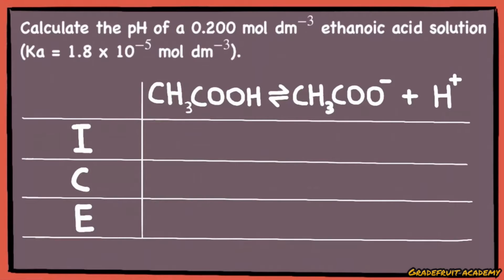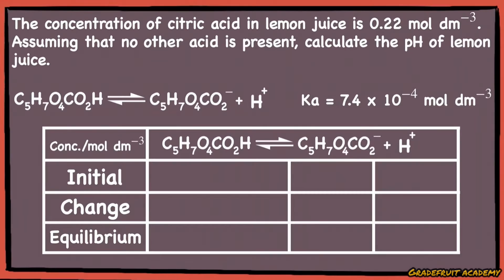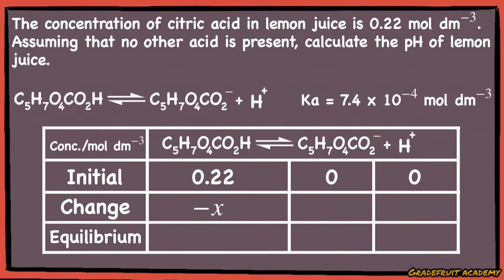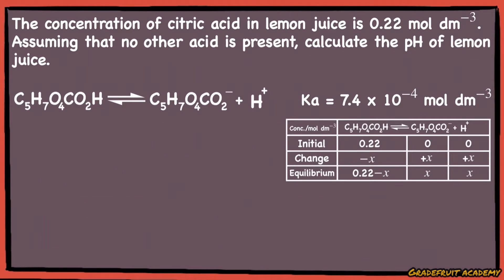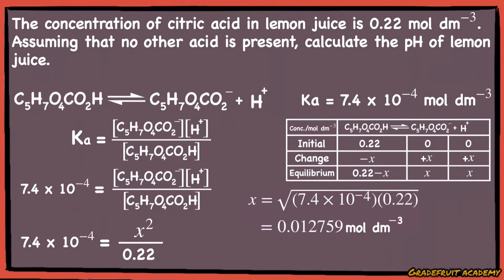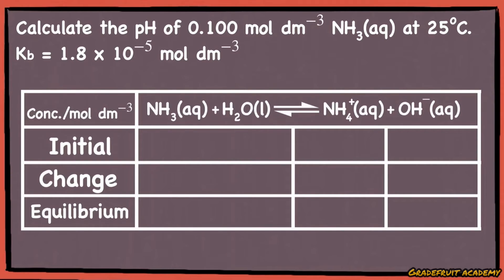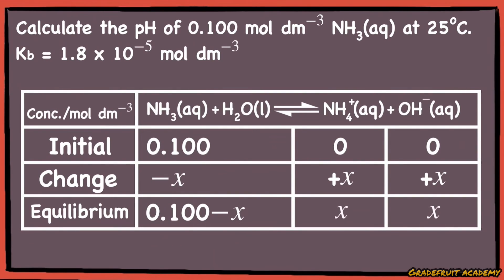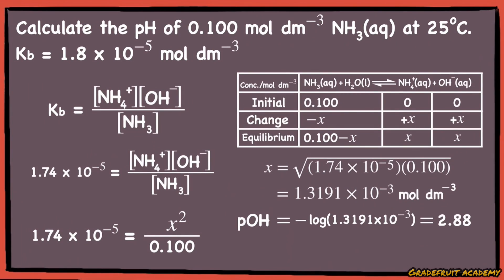How to Calculate pH of Weak Acids & Bases using ICE Table? [Singapore GCE A Level H2 Chemistry]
Learn how to calculate the pH of weak acids and weak bases using the ICE Table.

In this video, we will cover the following areas:
0:00 – The ICE Table
0:23 – Example 1: Calculating pH of Weak Acid
2:29 – Example 2: Calculating pH of Weak Base